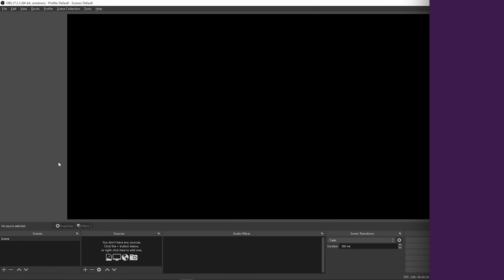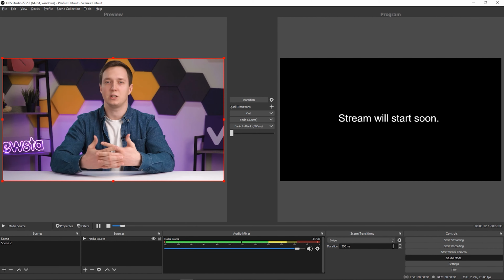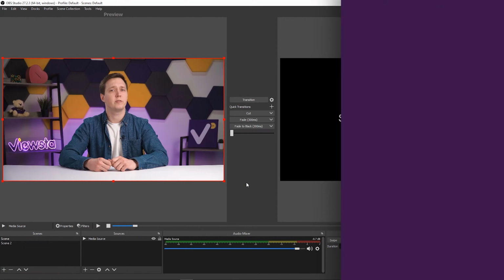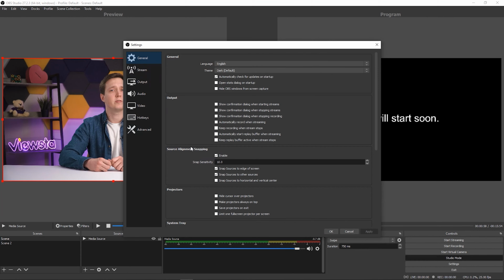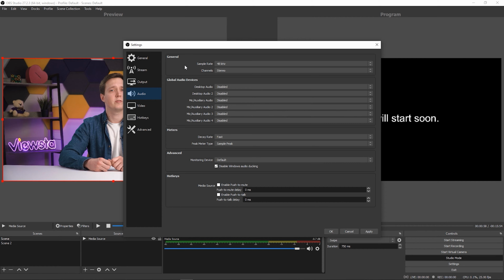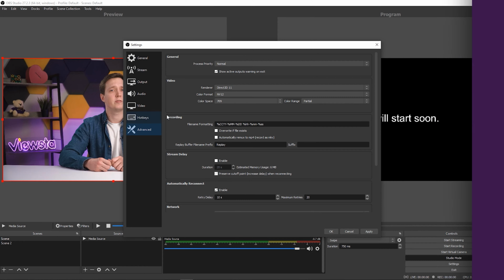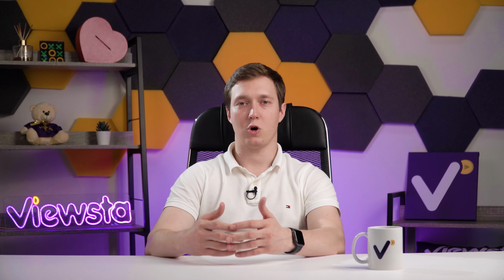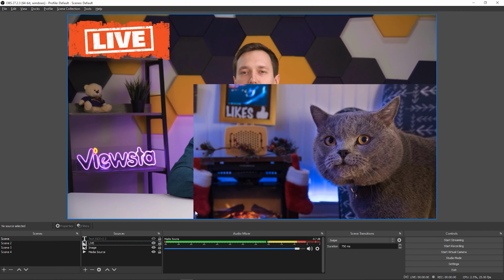How To Use OBS - Beginners Guide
How to use OBS, best OBS settings for recording, and in general how to record with OBS. This video will serve as an OBS tutorial for beginners and how to set relevant OBS studio settings.

In this video you will learn:
- How to record with OBS?
- OBS settings

Professionals who work and improve SMM panels' services are constantly improving their offer details so they will meet customers’ needs. They thoroughly examine the market and develop new services that will definitely help a user become more noticeable on different social media platforms. We do that on Viewsta.
 Our channel posts some promotion tips and data that will help you to navigate better in the world of social media promotion. obs studio tutorial